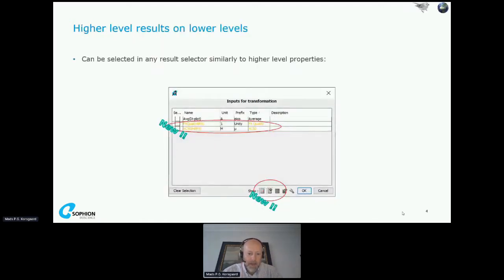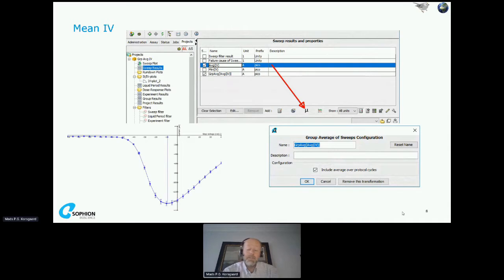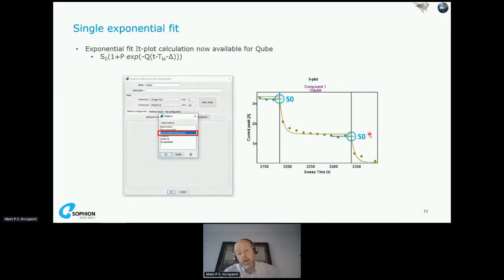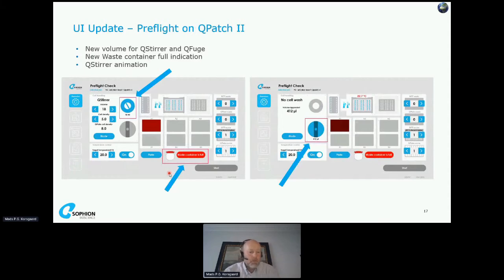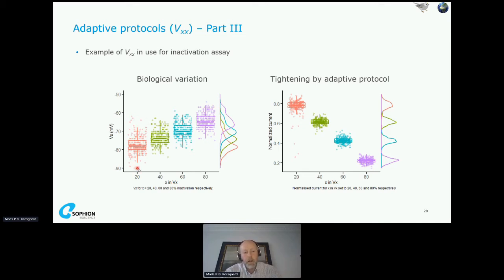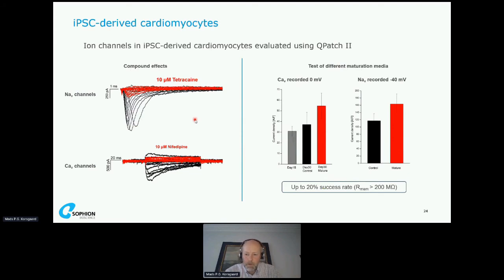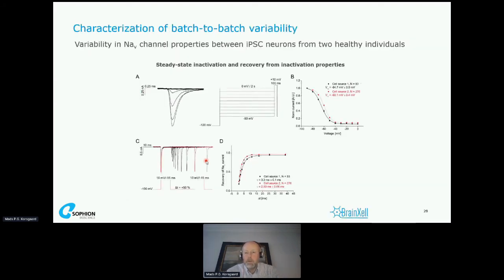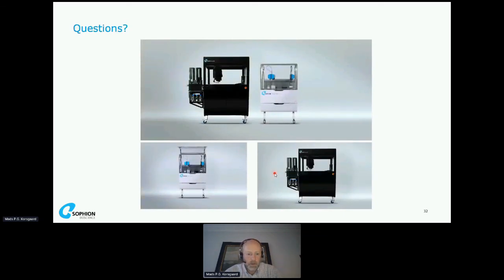Mads P. G. Korsgaard, Product Manager, Qube - Sophion Bioscience A/S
View Mads' presentation; Sophion Software and Applications Update